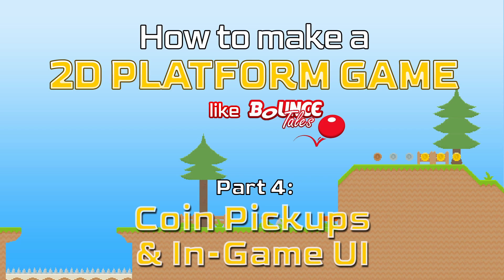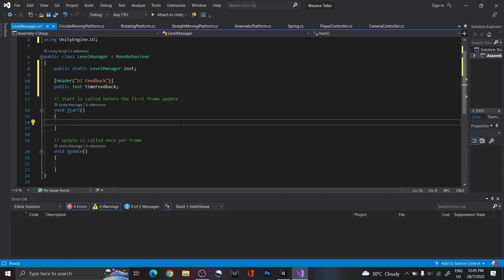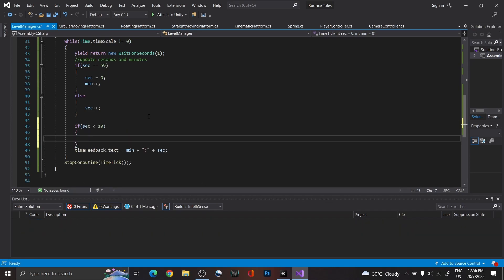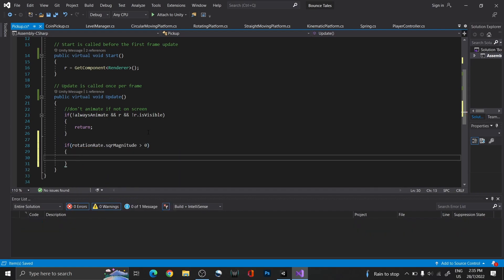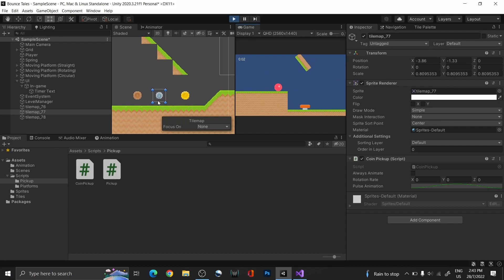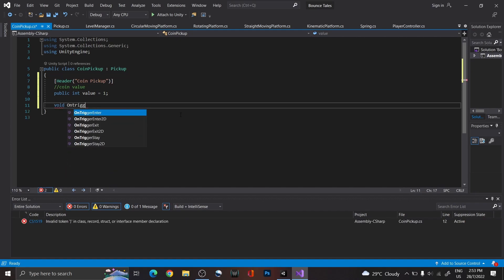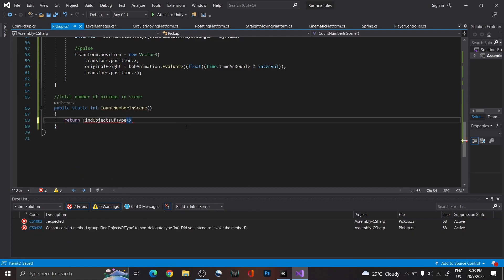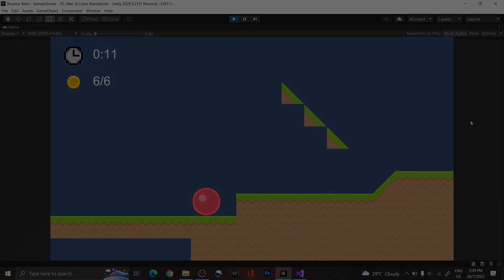Making a 2D platformer in Unity (like Bounce Tales) — Part 4: Coin Pickups and In-game UI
Looking to create a 2D platformer like Bounce Tales? In Part 4 of our guide, we will be creating scripts for pickups and in-game UI.

0:00 Introduction
0:11 Fixing Tilemap lines from antialiasing
0:40 Setting up the in-game UI
3:54 Creating a script for in-game pickups
9:34 Setting up in-game coin pickups
12:39 UI icons and conclusion